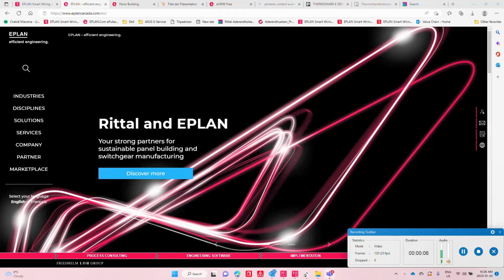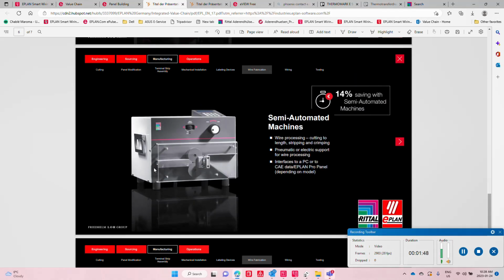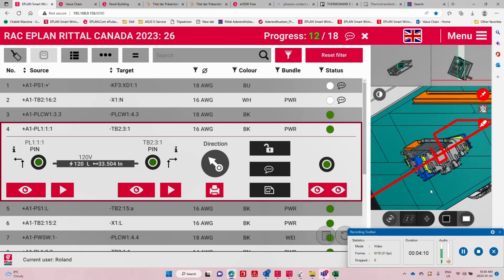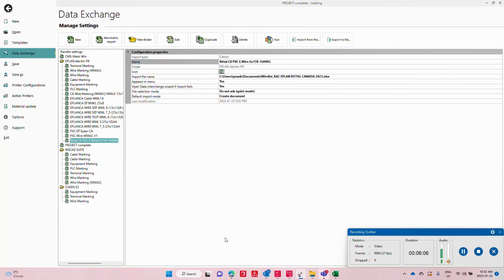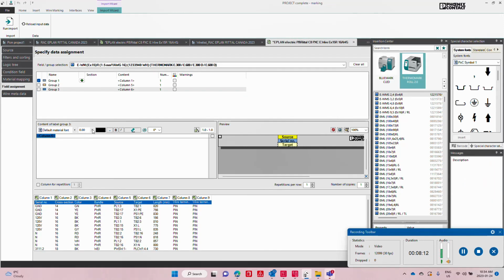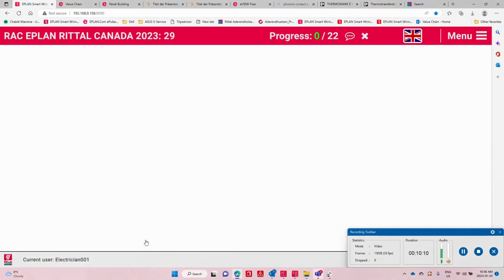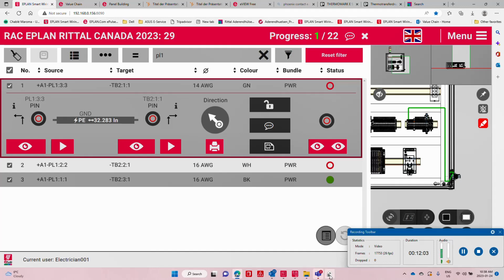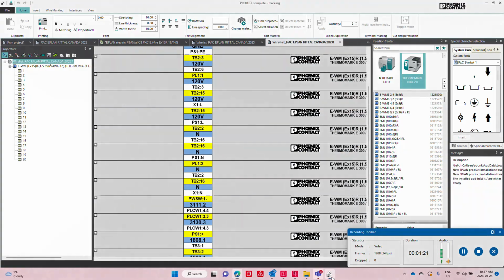EPLAN Phoenix Contact eWire SmartWiring Rittal Cut Crimp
be integrated in the Rittal Eplan Value chain for the Wiring^
EPLAN feeds the Rittal C8+ Cutting machine, (using an excel sheet), we print the labels directly on the wire while it is being cut and we crimp it using the Rittal RC crimper
Here we show you how easy it is to setup the Project complete with the new printing device and how to hand shake the labels with EPLAN.